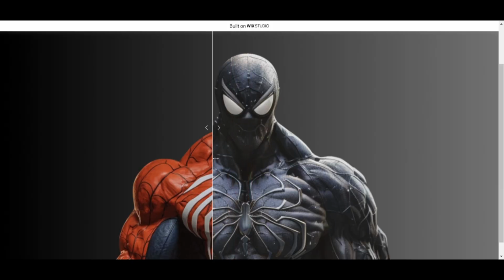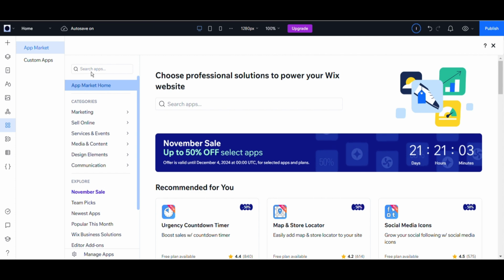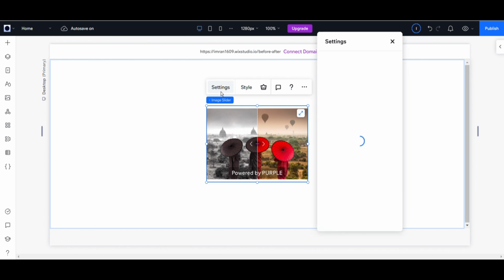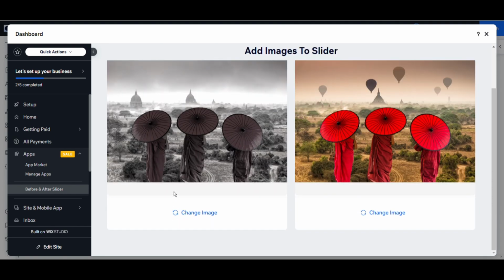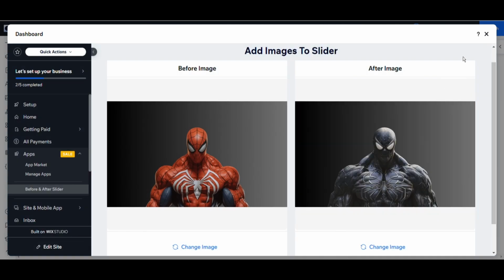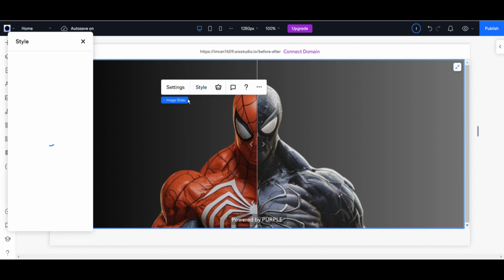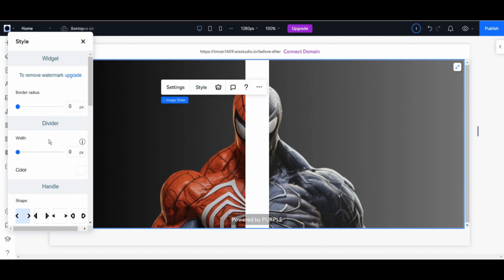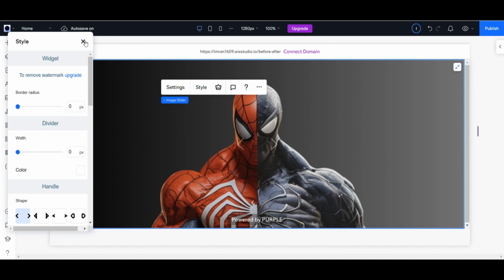Before & After Slider | Wix Studio | Wix Studio Animation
🎥 Don't miss out on valuable tips and tricks to optimize your Wix landing page for maximum effectiveness! Plus, we'll provide you with free templates to kickstart your design process.

A Before & After Slider is a fantastic way to visually compare two images, making it ideal for showcasing transformations, progress, or comparisons on your website. Whether you're a photographer demonstrating retouching skills, a designer showcasing redesigns, or a business highlighting the impact of your services, Wix Studio offers the tools you need to create this engaging feature with seamless animations. This guide will walk you through the process of adding a Before & After Slider to your Wix Studio website while leveraging animations to make it more dynamic and interactive.